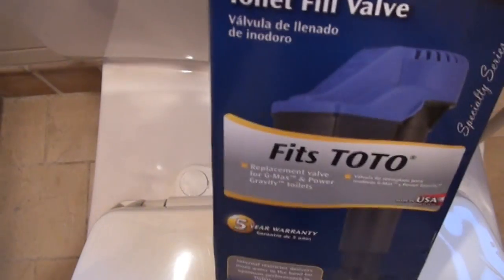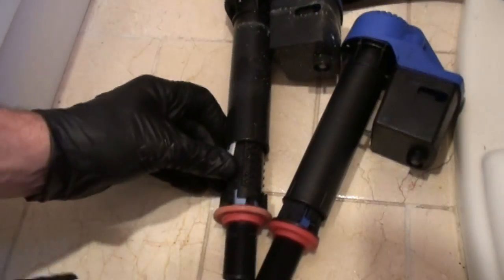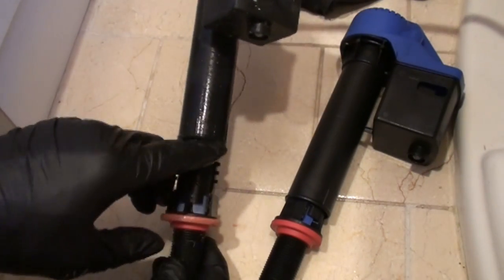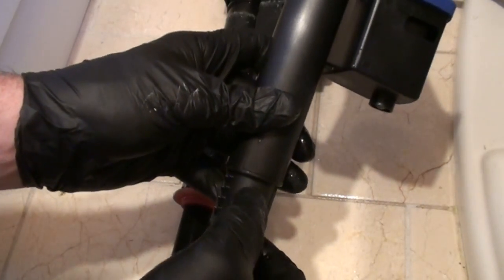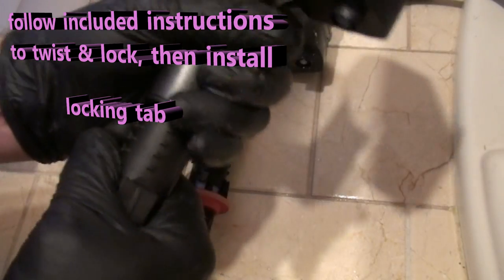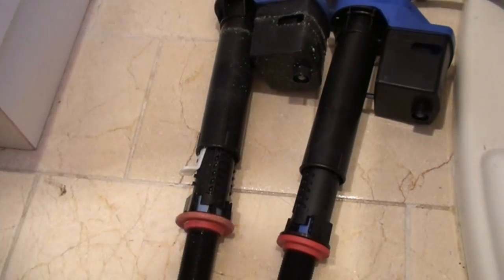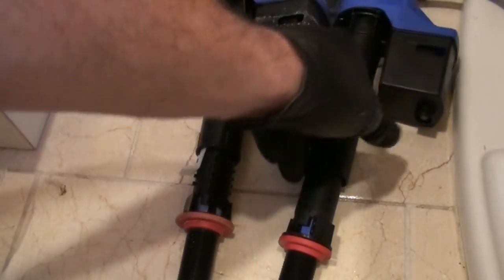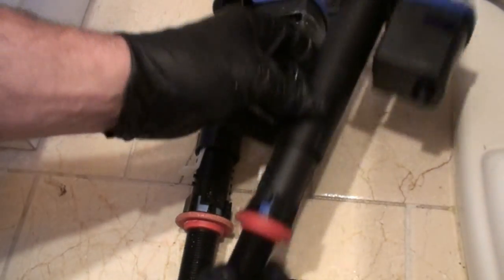Fix TOTO Toilet,,,Away Goes Trouble...Down the Drain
Is your ToTo toilet acting funny? running on? phantom flush? weak flush? over filling? intermittent filling? clogging often? if so watch this video from Dino Pinch in YouTube's Handyman Zone for instruction on fixing yourself. Fill Valve and Flapper replacement.

528T Fill Valve or Ballcock for Toto Gmax And Power Gravity Toilets
2021bp flapper or flush valve THU331S THU129Z-3 THU092-8
Fits tank models: ST743S(R)(B), ST707S, ST804S, ST784S, ST753S, ST423S, ST424S, ST774S, ST794S, ST754S, ST423E, ST424E, ST743E(R)(B), ST794E, ST784E, ST454E, ST753E, ST754E, ST755S, ST703, ST706(R), ST723, ST733, ST406, ST405M, ST413M, ST412M, ST416M, ST464M.
Fits combination models: CST853S, CST854S(L)(G), CST874S(G), CST934SF, CST853, CST854, CST863, CST864, CST863E, CST864E, CST634CEF(G), CST644CEF(G), CST854E(L), CST853E, CST604CEF(G)(R), CST614CEF(G), CST624CEF(G), CST626CEF(G), CST934EF, CST964CEF(G), CST974CEF(G), CST904, CST654MF totousa YouTube Channel